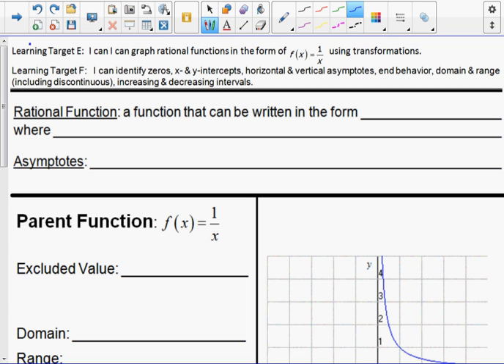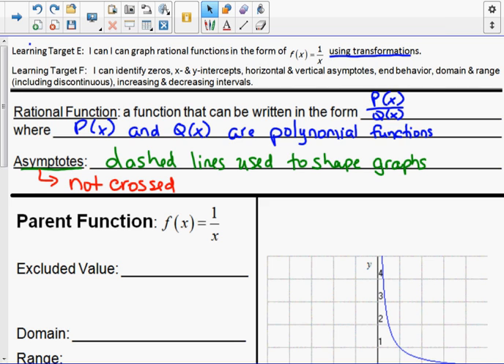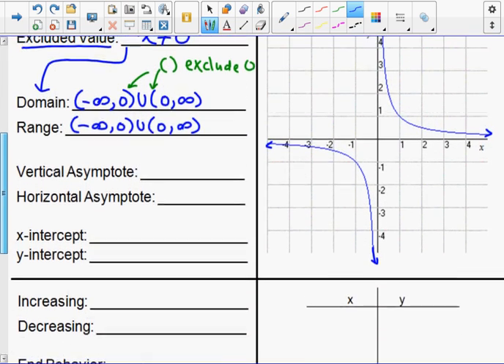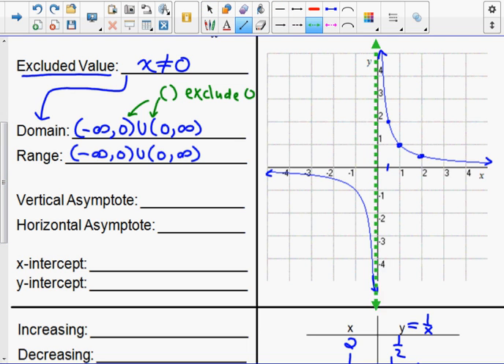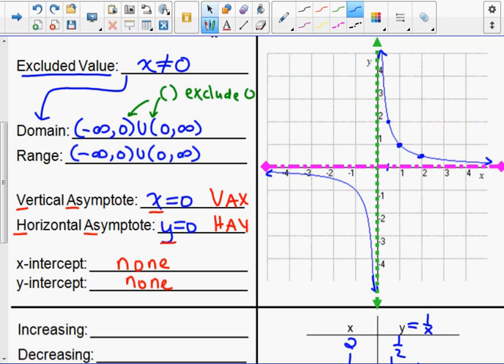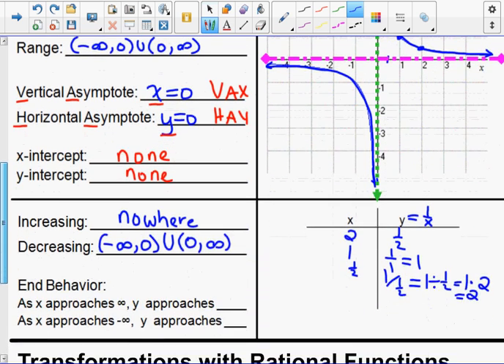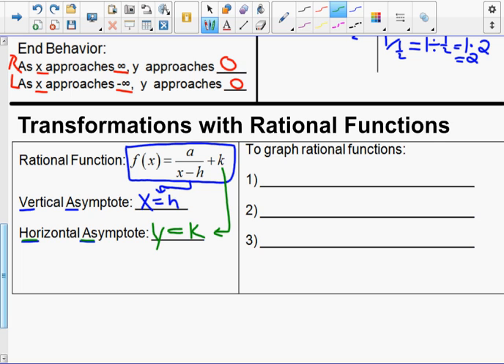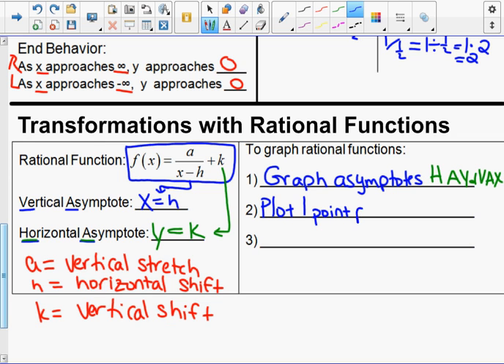Unit 6 Day 5 Page 1 Graphing Rational/Reciprocal Functions